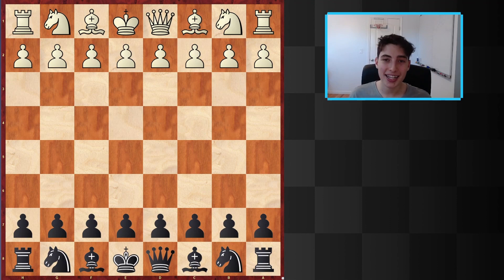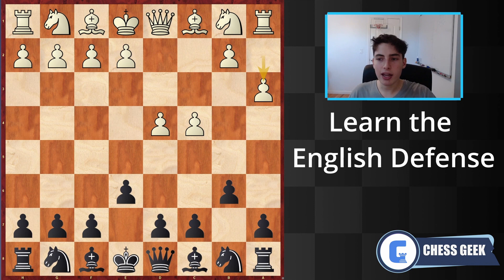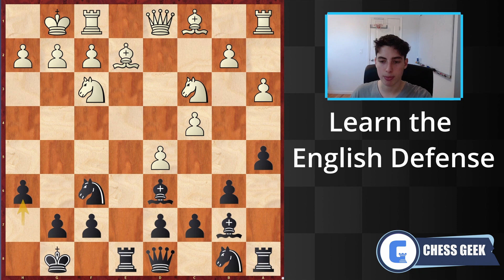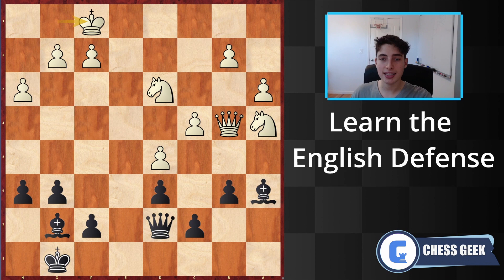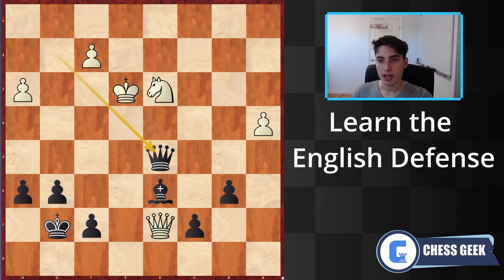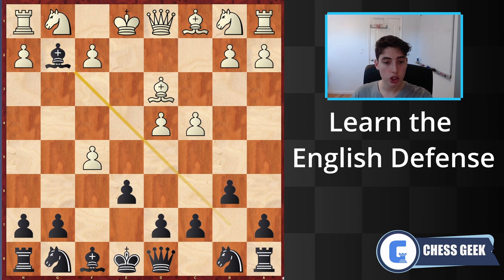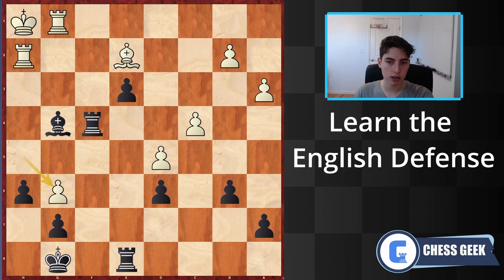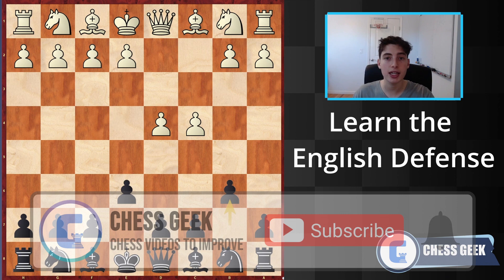Learn the English Defense with Example Games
The English defense is a great opening to play as black. You put the pawns on e6 and b6, in an attempt to take down the center with pieces, and an eventual pawn push. This hypermodern opening, known as the English Defense, carries merit and danger to the opponent. In this video we look at 2 instructive game examples, which can help you win with the English Defense.

Chapters:
00:00 What we will cover today
01:22 Game #1: Michael Brown vs Hikaru Nakamura
07:31 Game #2: Boris Gelfand vs Alexander Grischuk